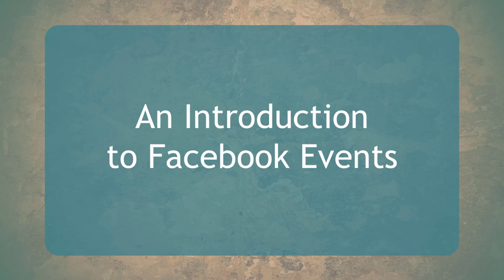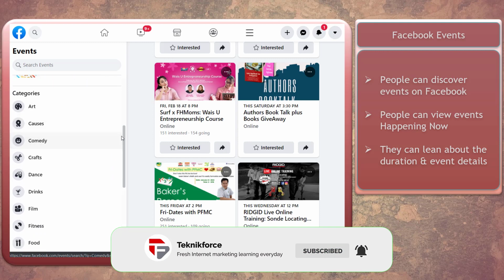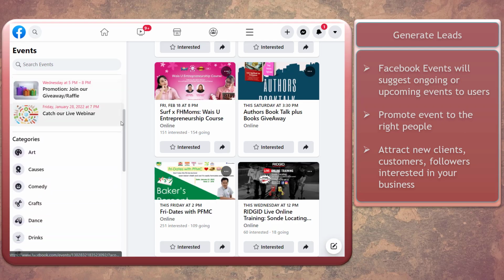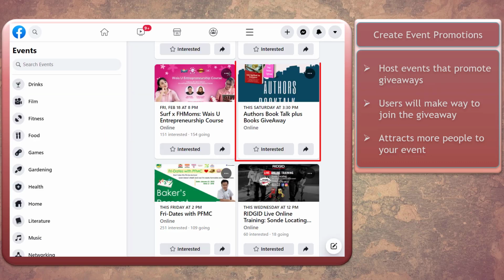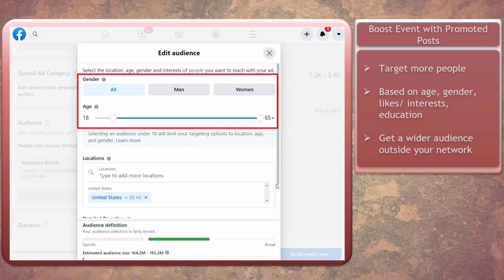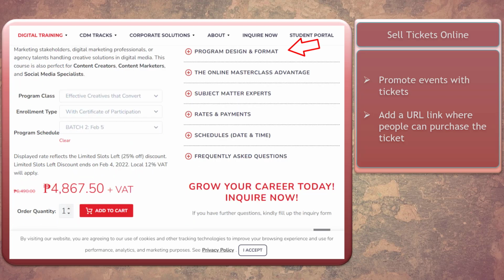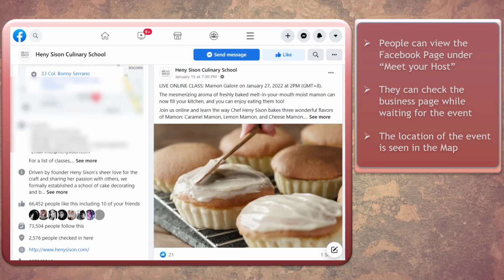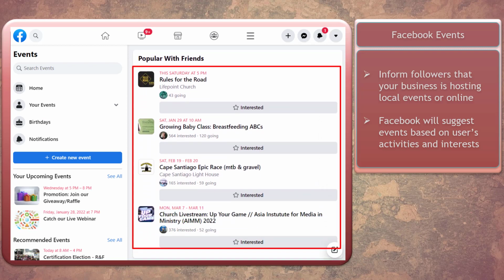How to use Facebook Events For Marketing Your Products (Get It Rolling)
Facebook Events allow you to arrange real life events that users can sign up to on Facebook.

You can use them in both a personal and professional capacity, so whether you’re having a party with friends or holding a promotional event for your business, Facebook Pages can help you organize and broadcast the event online.

Facebook Online Events combine event features like registration, payment, community building and more, with the ability to broadcast your event remotely with Facebook Live video, Messenger Rooms* or by sharing a streaming link.

Facebook Events have many uses. Private events make it easy to keep track of who you’ve invited and easily enable people to RSVP. Guests can also write on the event’s wall, and it generally makes an event more social and easy to organize.

A public Facebook Event is a great way to boost publicity for promotional events and help spread the word.

Guests can also RSVP to public events, so it can help you to get a rough idea of attendance figures, useful for both logistics and sponsorship reasons. You can add additional imagery and information for your event and you can respond to any queries people might have directly on your wall.

In this video, you’ll learn how to get started with Facebook Events in Facebook Groups.

If you want to make an online course platform with integrated marketing, you can opt for our marketing app called CourseFunnels which can be hosted anywhere, supports 17 languages, and consists of 6 profit-boosting plug-ins.